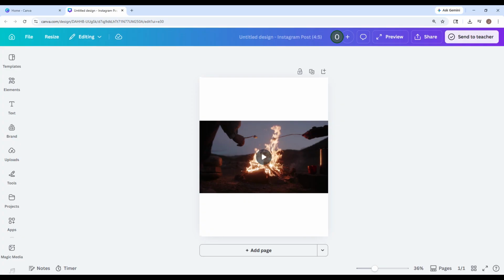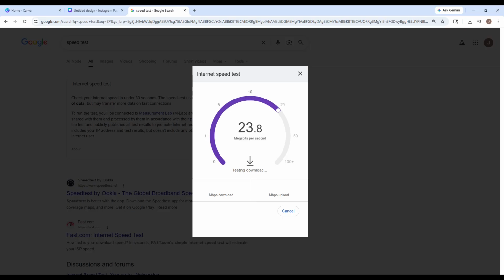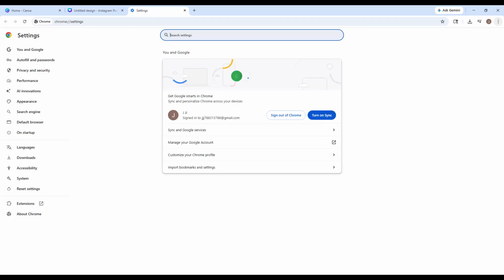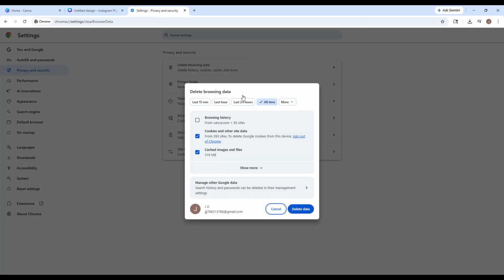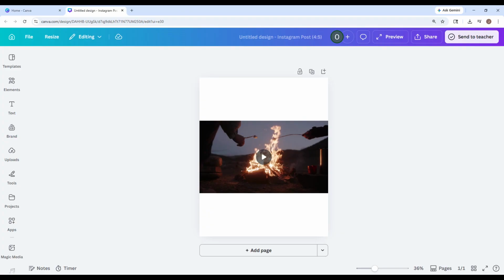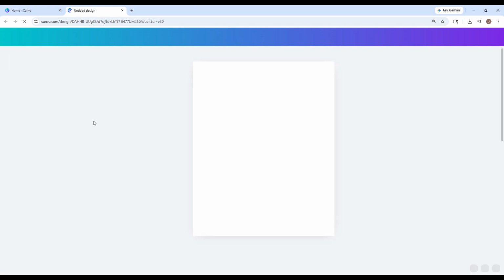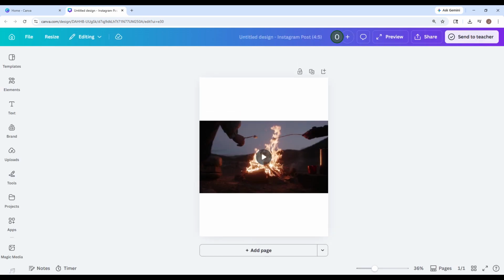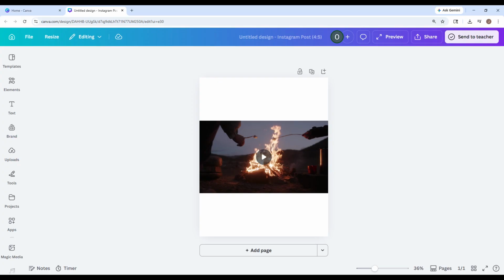Fix Canva Error 502 (Quick Troubleshooting Guide)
Learn how to fix Canva error 502 with simple troubleshooting steps that work fast. This guide covers refreshing Canva, checking your internet, clearing cache, and disabling browser extensions.

🕚Timestamps:
0:00 Intro
0:17 Refresh Canva and wait for a temporary server issue
0:42 Check your internet connection with a speed test
1:09 Clear your browser cache and cached files
1:38 Disable browser extensions and ad blockers
2:06 Try Canva in another browser or incognito
2:29 Recap and final fix tips

✍️What You'll Learn In This Video:
• How To Refresh Canva When A 502 Error Appears
• How To Check Your Internet Connection With A Speed Test
• How To Clear Browser Cache To Fix Loading Issues
• How To Disable Extensions That Block Canva
• How To Troubleshoot Canva In Another Browser Or Incognito
• How To Identify Temporary Server Issues In Canva

💡Pro Tips:
• Try a hard refresh if a normal refresh does not work.
• Use incognito mode to quickly rule out extension problems.
• Restart your router if your connection is unstable.
• Clear cache only if the error keeps returning.
• Disable ad blockers first, since they often cause site conflicts.